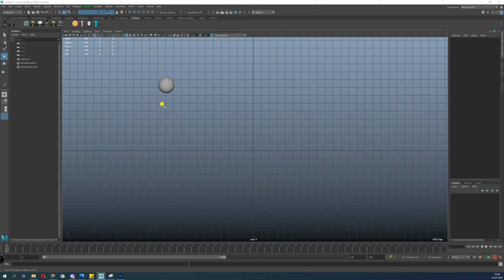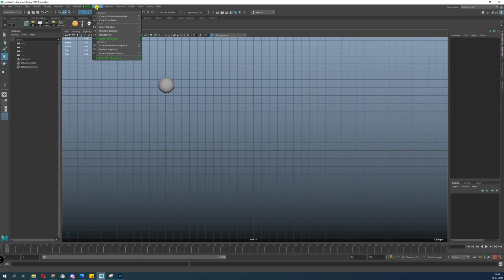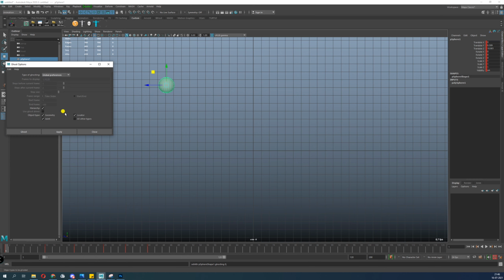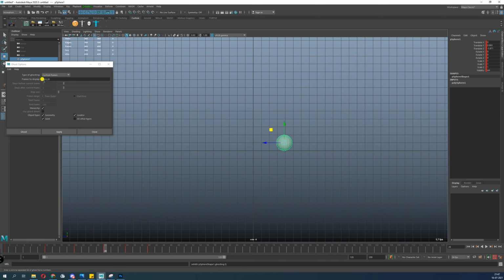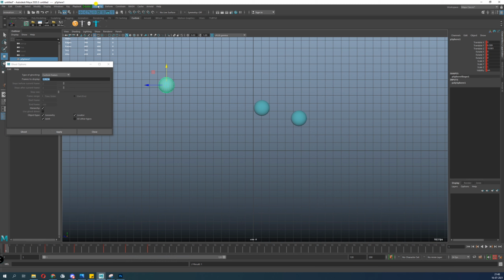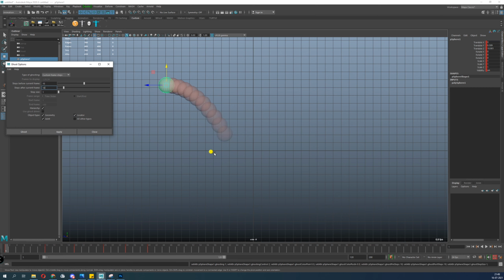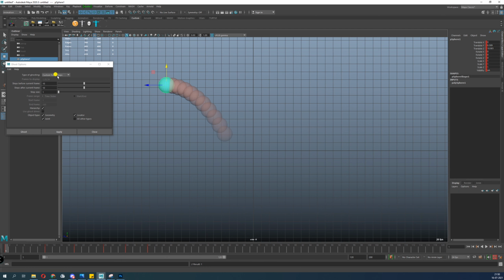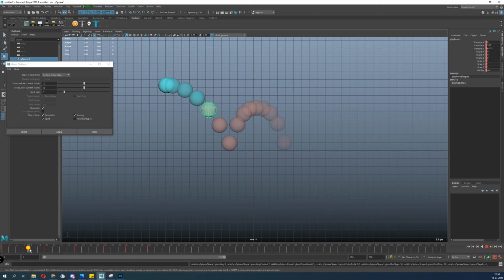Ghosting Onion Skin in MAYA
This is a tool in Autodesk Maya it is used for animating objects and characters onion skin is used in flash and other software to show before and after transparent images of animation Maya also gives us the same feature named as Ghost selected any this selected in work space and it has animation we will see its ghost, we show you how to create ghost all available option in it keys and how we can utilize it in the video

intro : (00:00)
ghosting : (00:19)
custom frames : (02:22)
custom frames step : (04:11)
key frames : (06:29)